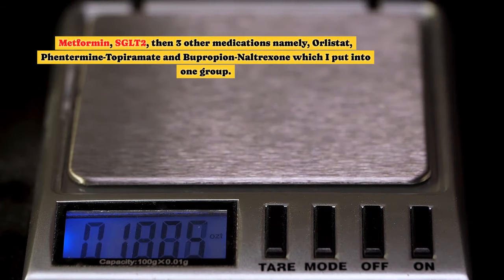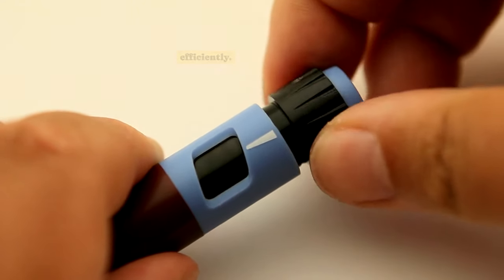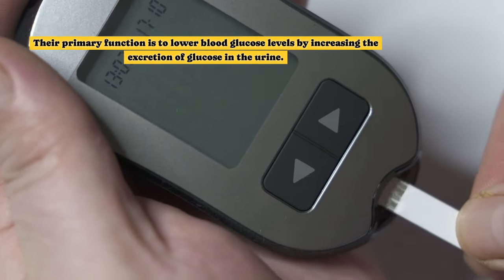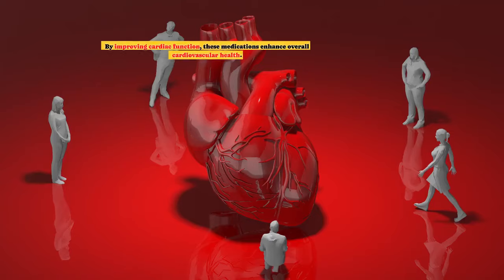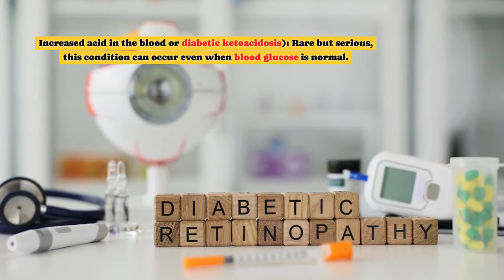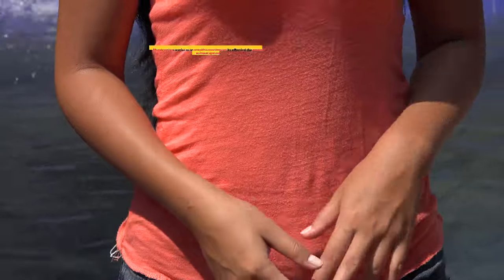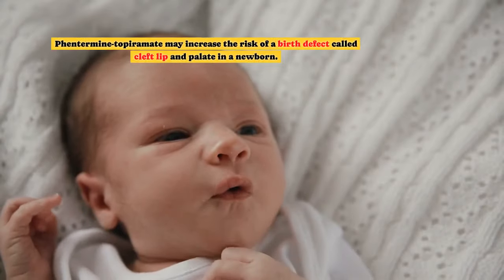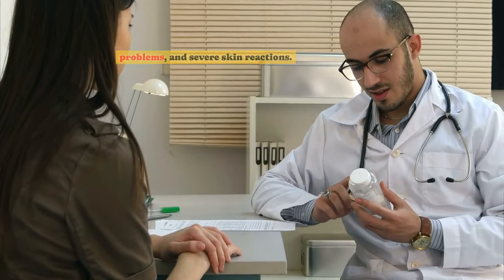Cheaper Alternative To Ozempic? The Ultimate Weight Loss Drug For Diabetes Relief!, Semaglutide 2024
Weight loss Medication prevents heart attacks.
The SGLT2 inhibitor family includes the following drugs:

Canagliflozin (Invokana®)
Dapagliflozin (Forxiga®)
Empagliflozin (Jardiance®)
Ertugliflozin (Steglatro®)
Kidney Benefits of SGLT2 Inhibitors
Slowing Kidney Disease Progression
SGLT2 inhibitors are effective at slowing the progression of kidney disease in people with chronic kidney disease (CKD) and type 2 diabetes.
These medications reduce the risk of kidney failure and death in individuals with CKD.
Remarkably, SGLT2 inhibitors also protect the kidneys in people with CKD who do not have diabetes.
Mechanism of Kidney Protection
When SGLT2 inhibitors remove sugar from the urine, they also flush out salt and fluid.
This reduction in salt and fluid workload on the kidneys contributes to their protective effect.
 Heart Benefits of SGLT2 Inhibitors
Reducing Heart Failure Risk
SGLT2 inhibitors have emerged as powerful allies in the fight against heart failure.
They lower the risk of heart failure in people with type 2 diabetes and CKD.
By improving cardiac function, these medications enhance overall cardiovascular health.
Slowing Cardiovascular Disease Progression
A 2018 review found that SGLT2 inhibitors were linked to a lower risk of stroke, heart attack, and death from cardiovascular disease in people with type 2 diabetes and hardened arteries.
Their ability to slow the progression of cardiovascular disease makes them invaluable.
 Potential Side Effects of SGLT2 Inhibitors
Hypoglycemia or low blood glucose: This usually occurs when SGLT2 inhibitors are used alongside other diabetic medications. Adjustments may be necessary to prevent hypoglycemia.
Dehydration: These medications increase urine volume, potentially causing dehydration. Stay hydrated by drinking fluids.
Urinary tract and Fungal genital infections: Increased glucose in the urine raises the risk of infections like thrush around the genital area. Proper hygiene and loose-fitting underwear can help prevent this. Also, another trick is the stick to low carbohydrate diet to reduce the amount of glucose going out with urine.
Uncommon Side Effects
Increased acid in the blood or diabetic ketoacidosis): Rare but serious, this condition can occur even when blood glucose is normal. Seek medical help if symptoms like nausea, abdominal pain, or rapid breathing arise.
Foot disease: If you’re at risk for foot problems, consult your doctor before starting or continuing SGLT2 inhibitors.

Other medications for weight loss:
Orlistat is a medication used to treat obesity by preventing the absorption of fats from the human diet. Let’s explore more about this weight loss medicine:
Orlistat acts as a lipase inhibitor, blocking enzymes in your gut that digest fat.
Approximately one-third of the fat you consume is not absorbed into your body and is instead passed out with your stools.
By reducing caloric intake, Orlistat contributes to weight loss.

Phentermine-topiramate, sold under the brand name Qsymia, is a combination drug that combines phentermine and topiramate. Let’s explore its uses, benefits, and potential side effects:

Phentermine-topiramate is used to help adults and children aged 12 years or older who are obese, or certain adults who are overweight and have weight-related medical problems, to lose weight and prevent weight regain.
It must be used alongside a reduced-calorie diet and an exercise plan.
Mechanism of Action:
Phentermine: Acts as an appetite suppressant by affecting the central nervous system. It reduces hunger and food intake.
Topiramate: Originally an antiepileptic drug, it also has weight loss effects. Its exact mechanism is not fully understood but may involve appetite regulation and altered taste perception.